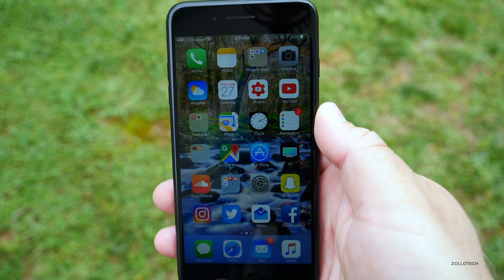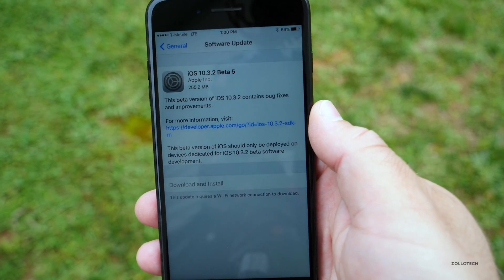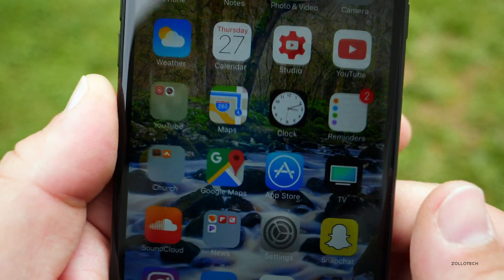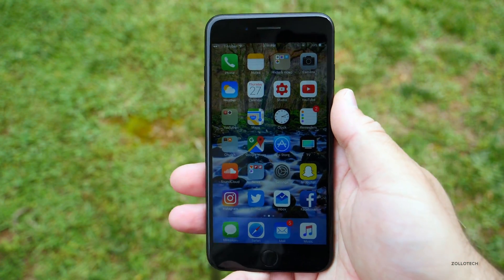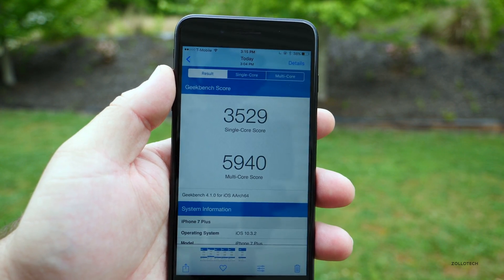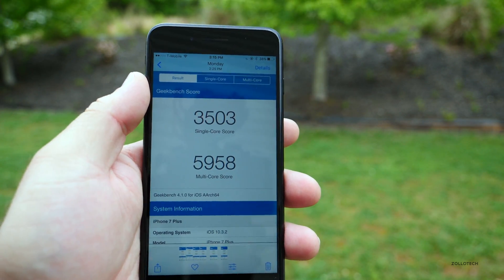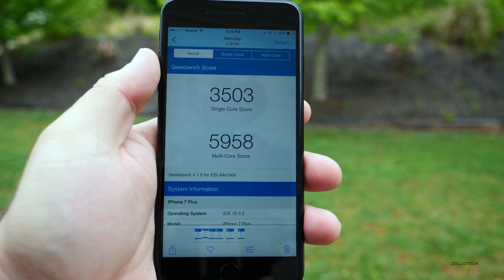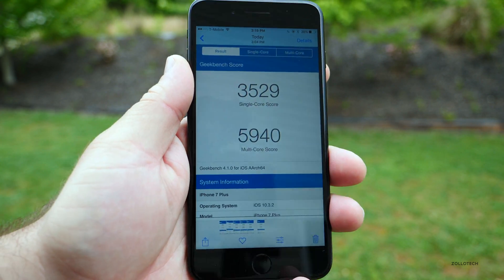iOS 10.3.2 Beta 5 - What's New?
I go over what's new in iOS 10.3.2 Beta 5 that Apple released to developers and public beta testers.